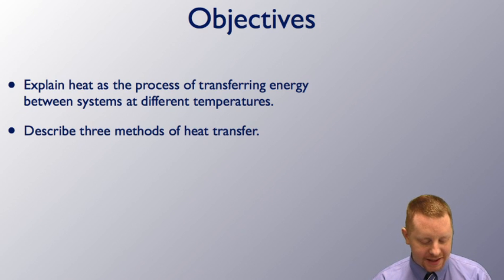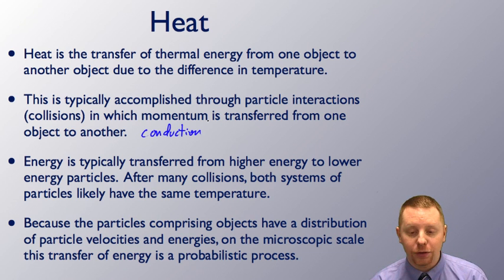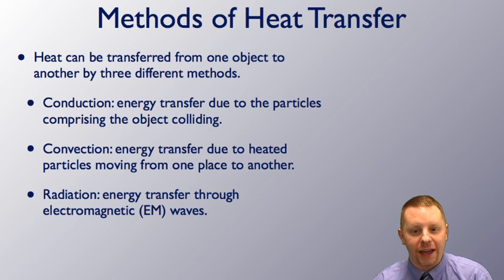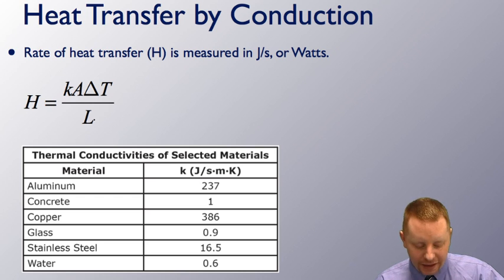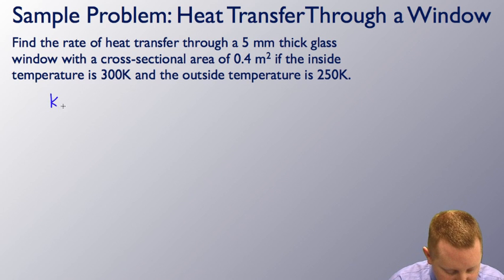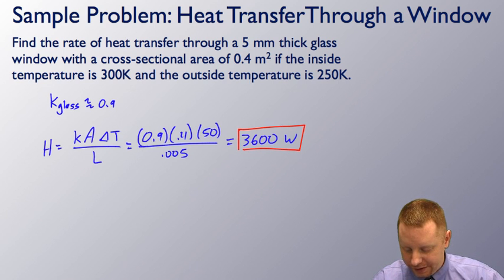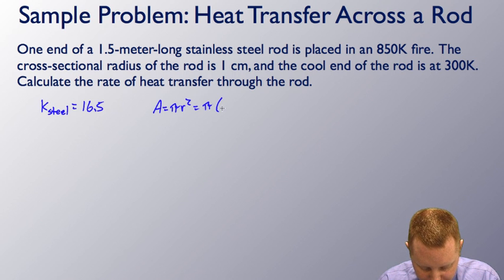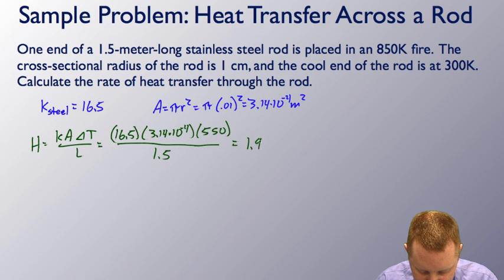AP Physics 2 - Heat Transfer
A brief introduction to heat transfer for students in algebra-based physics courses such as AP Physics 2 studying thermodynamics.